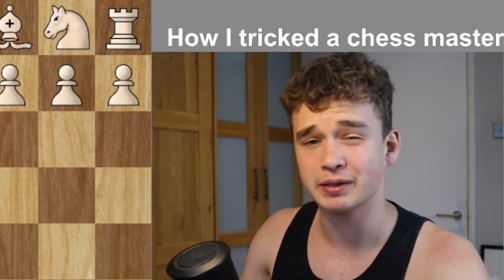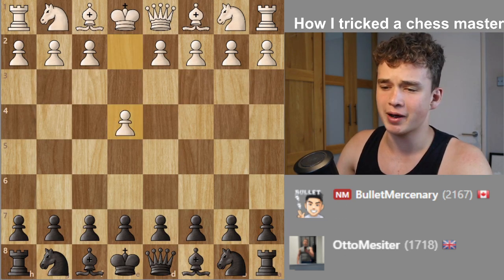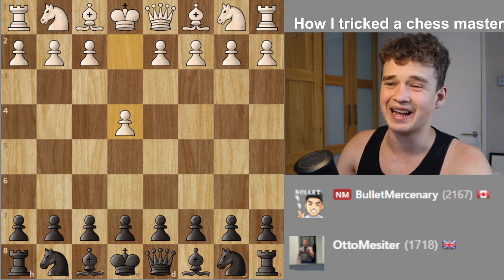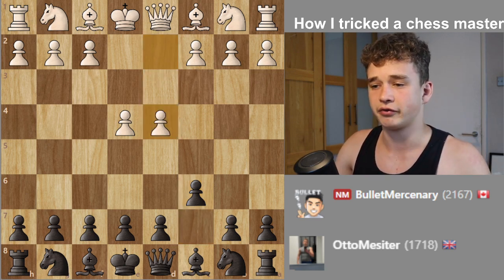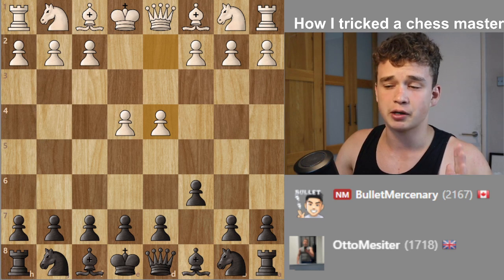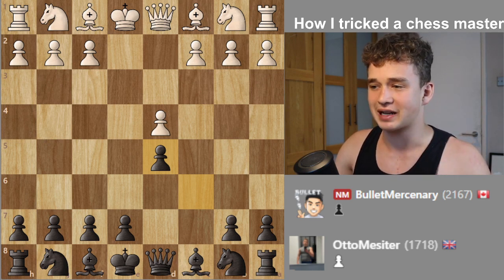How Did A National Master Fall For This?